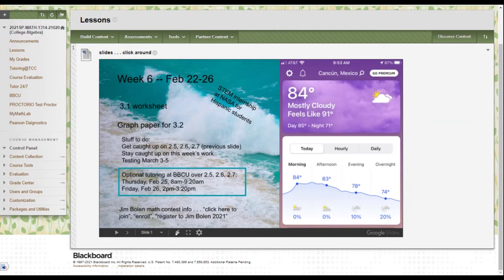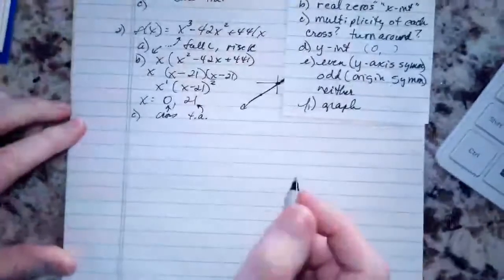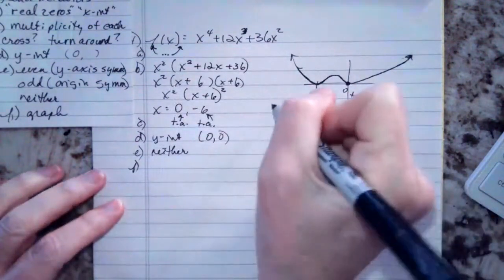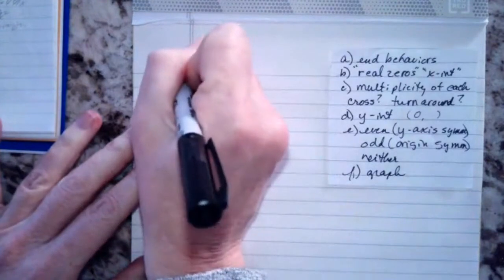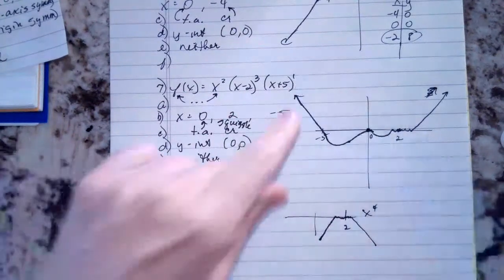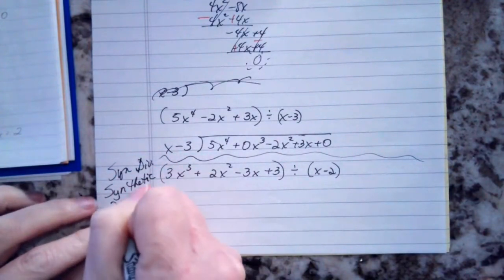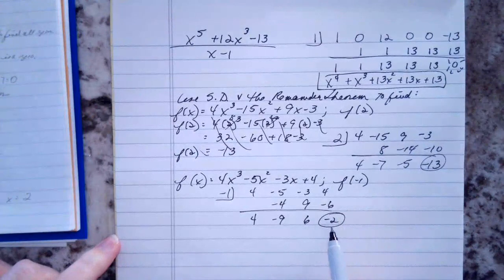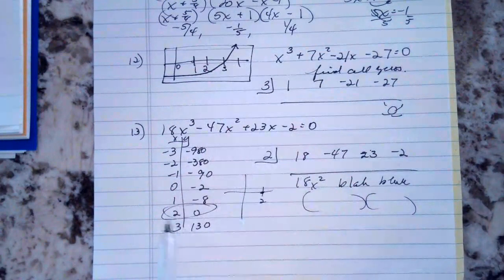rest of 3 2, all of 3 3